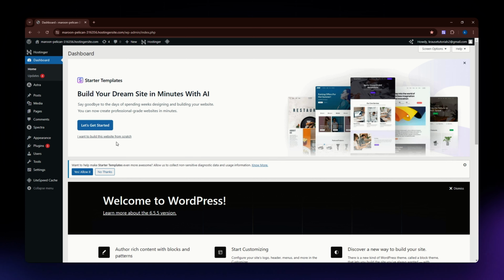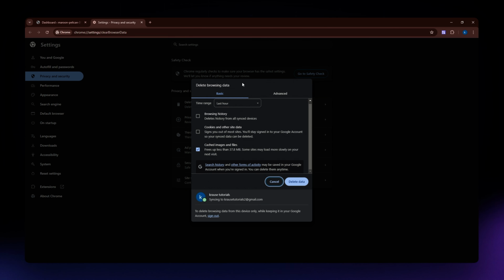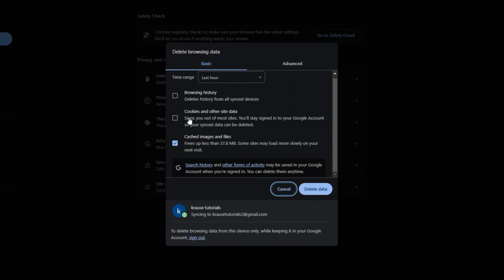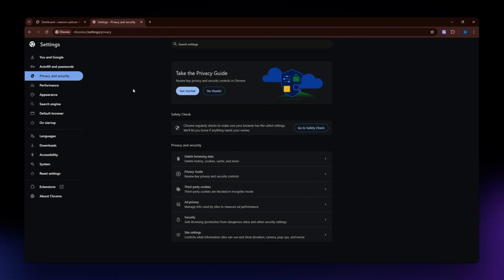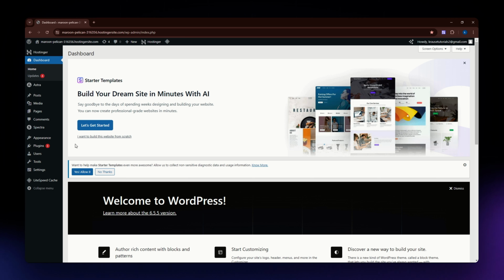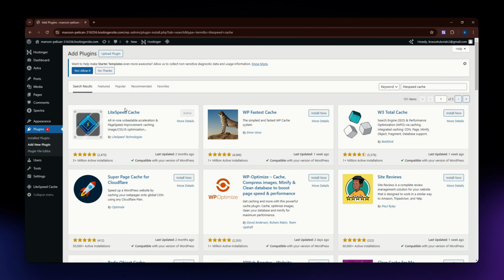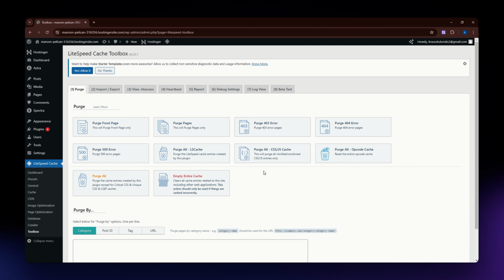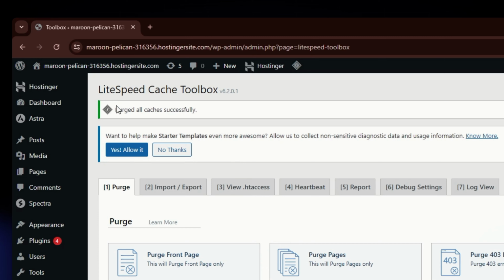How To Clear Cache in WordPress (2026 Updated Tutorial)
Learn how to clear cache in WordPress with this updated tutorial. Clearing your WordPress cache is important for website performance and speed. Find out how to do it in this video!